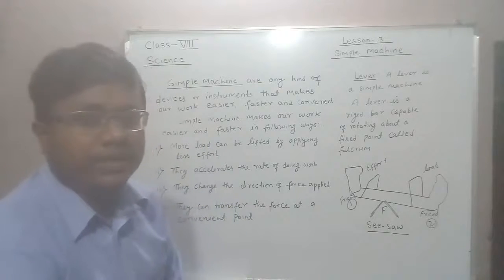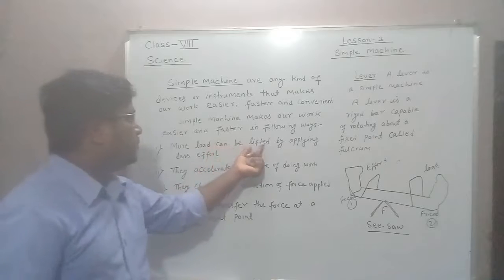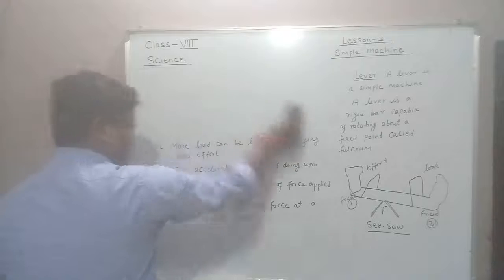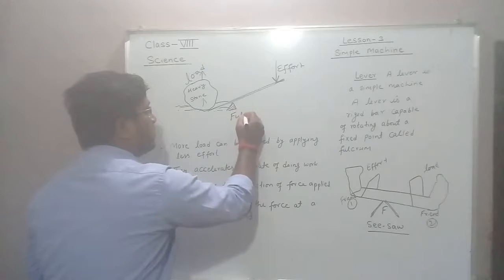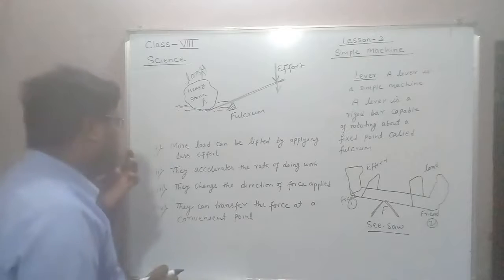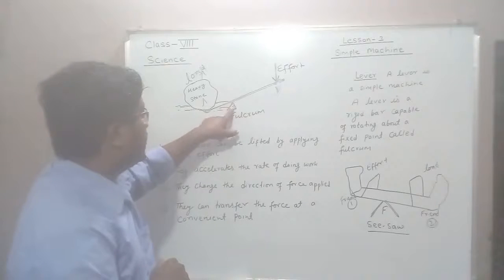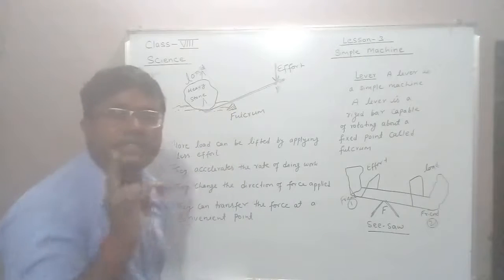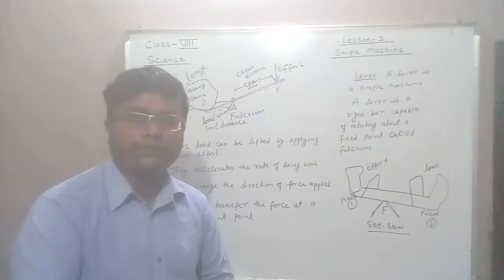Science Class8 Day27